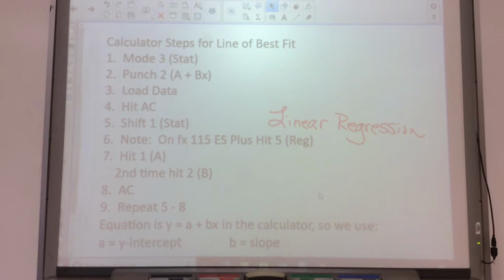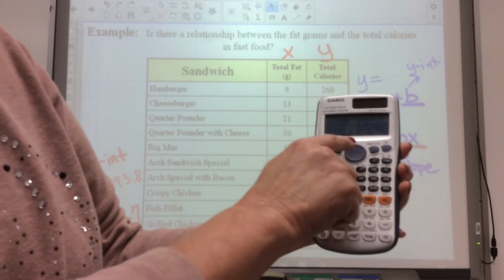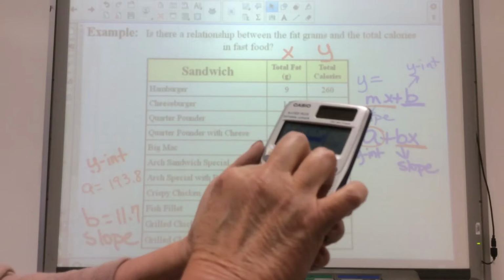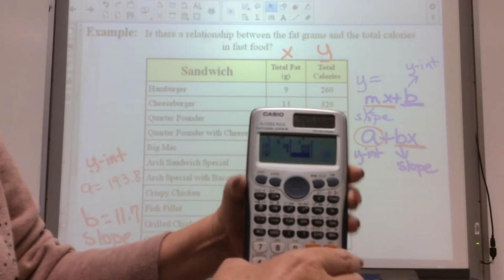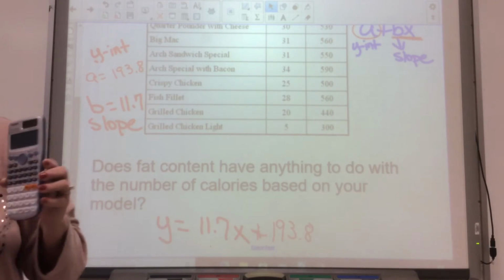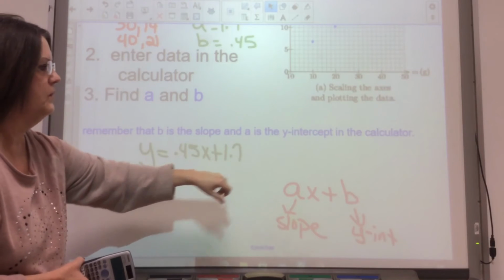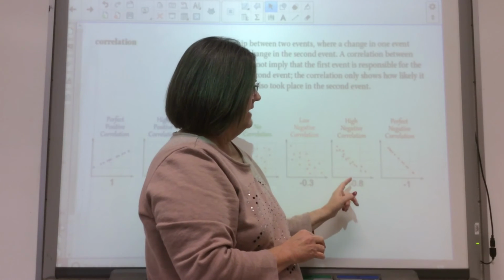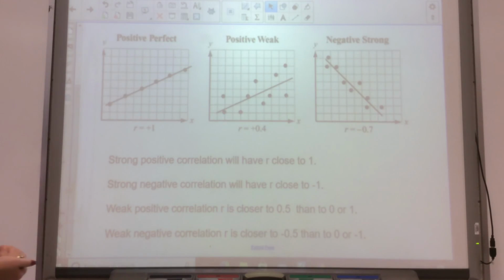Line of Best Fit